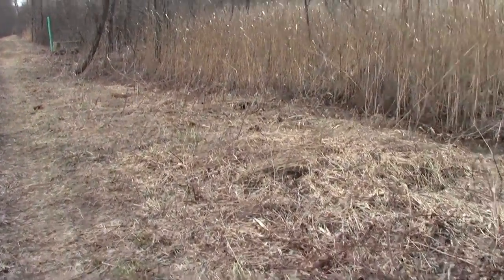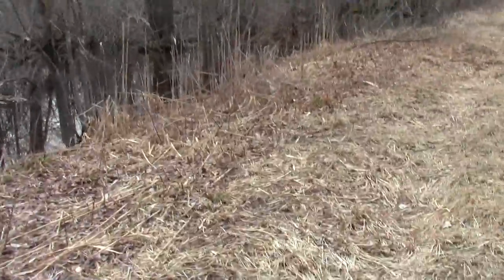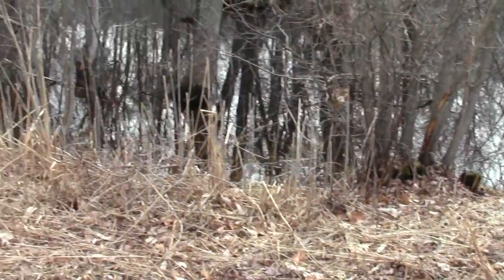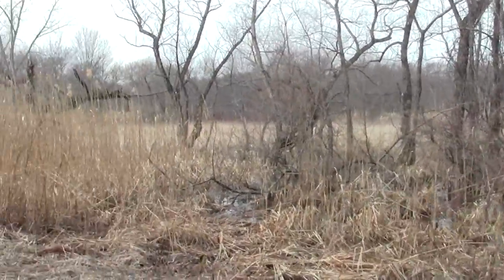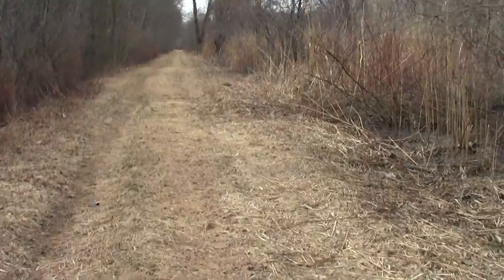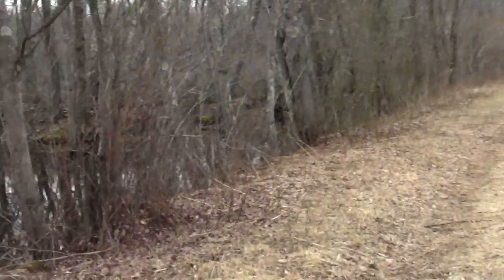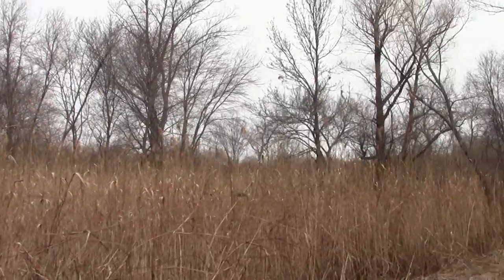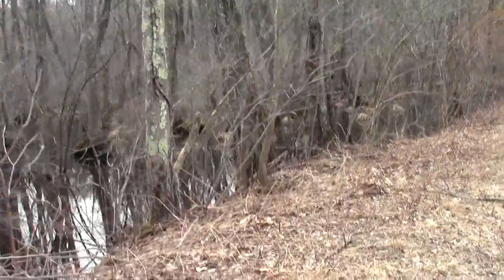Neponset River Greenway Canton MA Fowl Meadow Part 4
Further along Burma Road and the variation of wetland habitats with a marsh on one side and a maple swamp on the other.